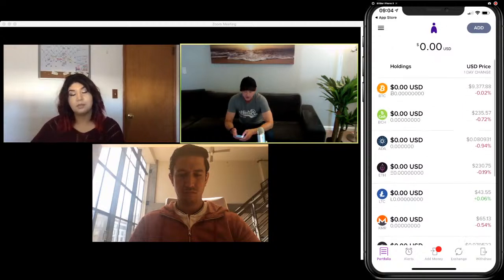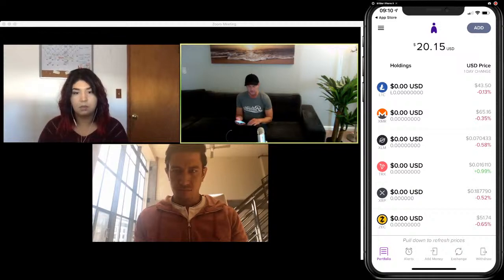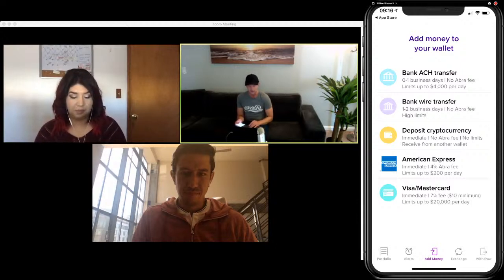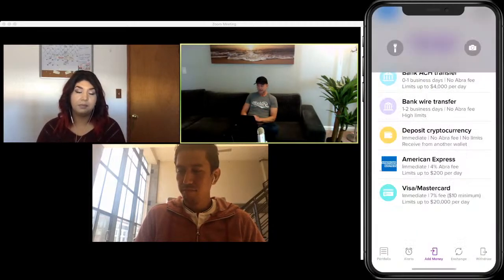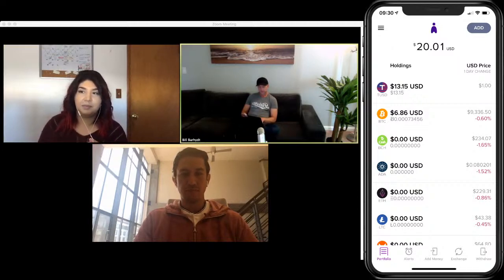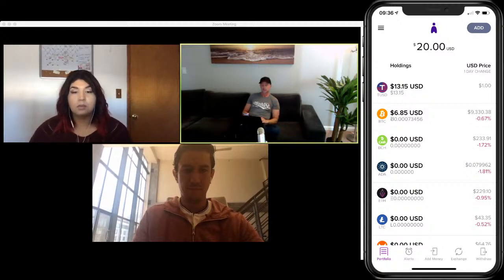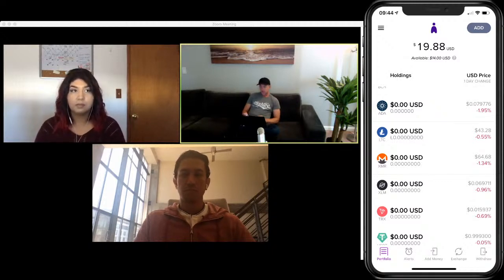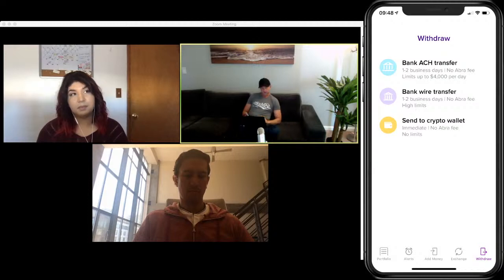Money Talks: Live AMA with team Abra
Live Q&A with Bill Barhydt, Ben Liams and Lala Nobles